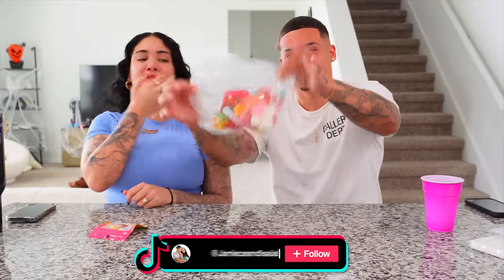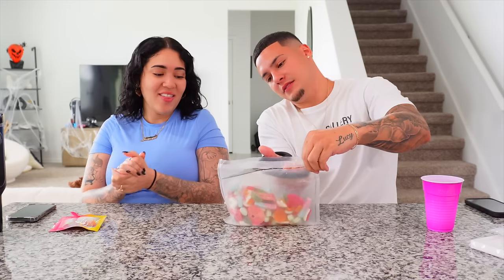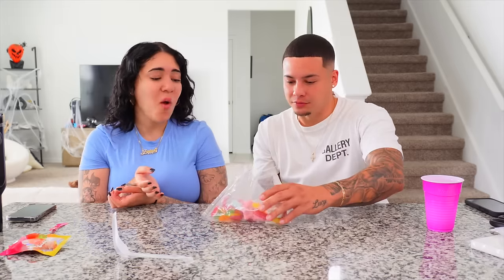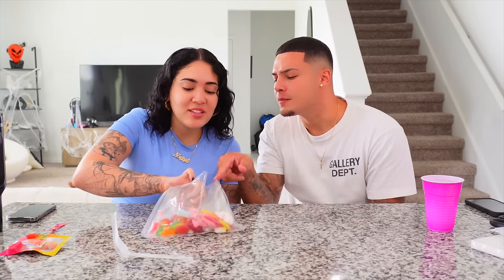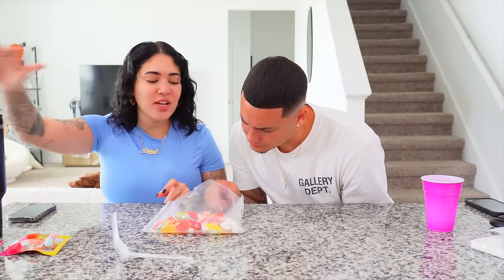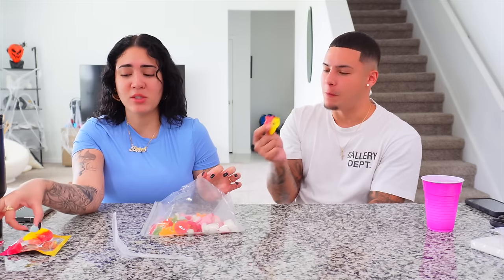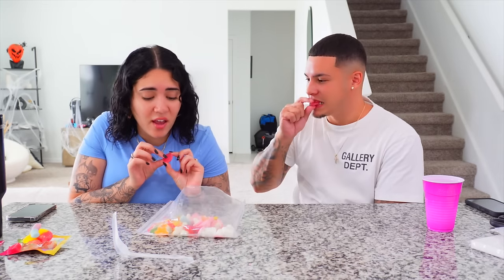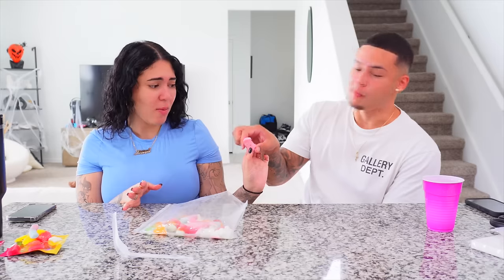Trying SWEDISH Candy For The First Time!! *so good*